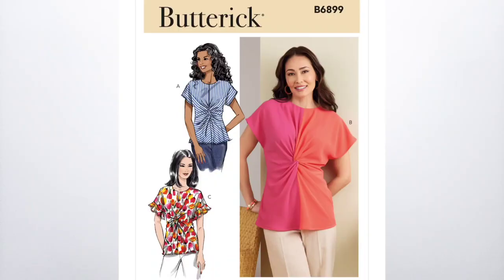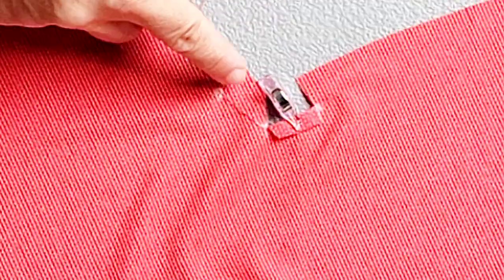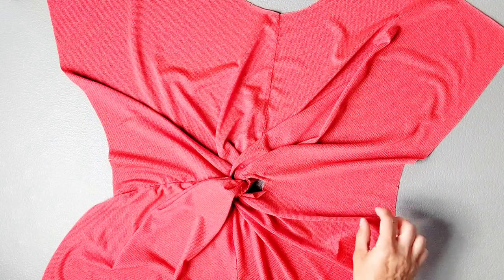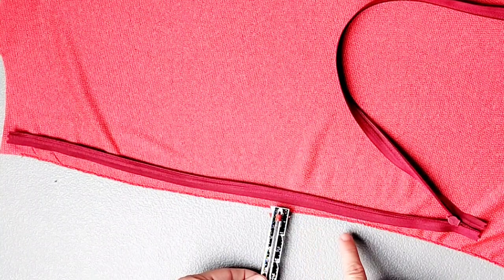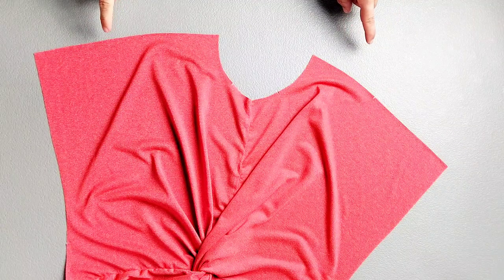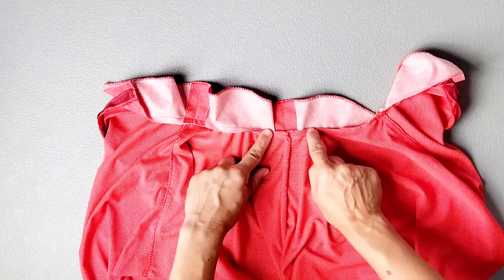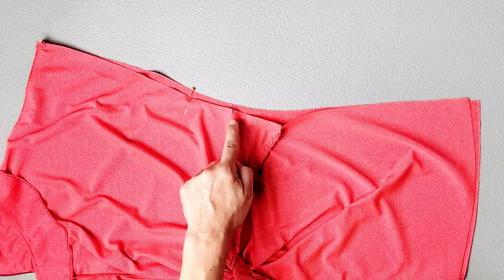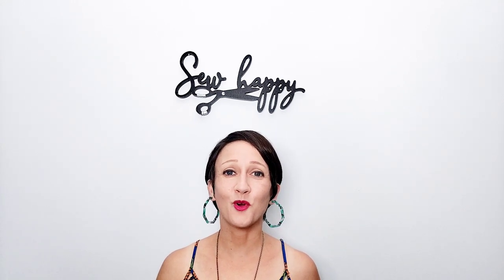Butterick 6899 Sew Along // View A // Twist Front Blouse Sewing Tutorial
Watch as I sew a short sleeve top with a twist front and a back invisible zipper.   (link below)

I'll show you how I've constructed this garment from start to finish -- including the key details such as the twist element, zipper and neckline facing.

This design is made for woven fabric.  It is best suited for light weight wovens such as Silk, Challis, Crepe de Chine, Double Georgette, Cotton Blends. I have used a light and flowy rayon blend.